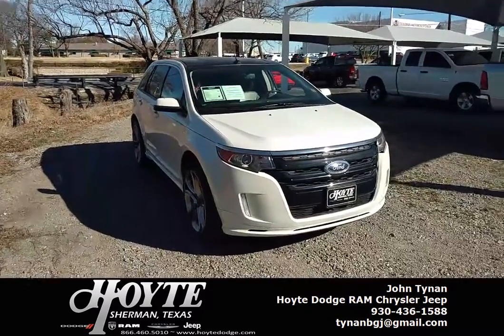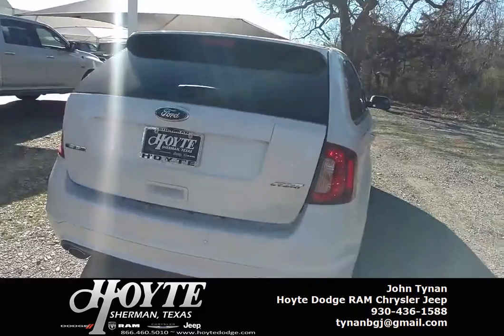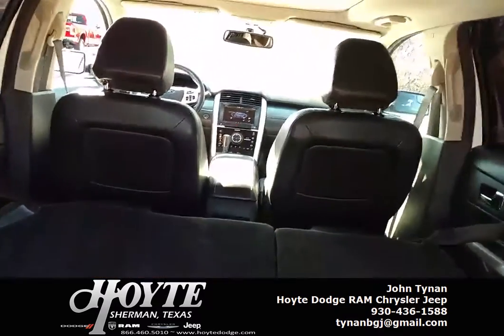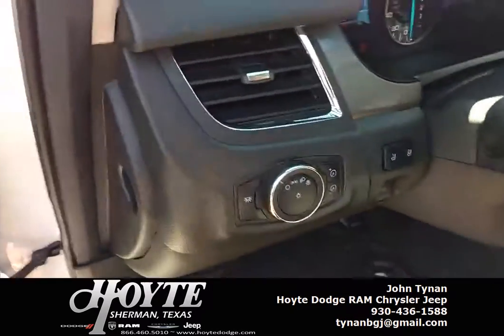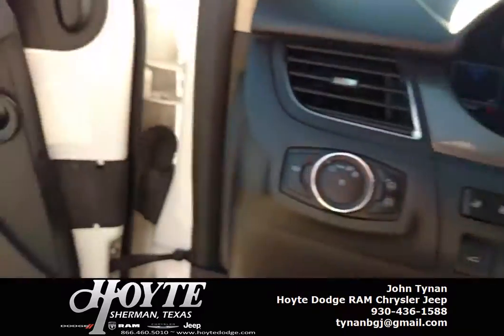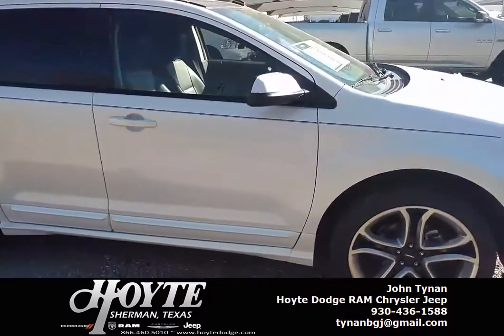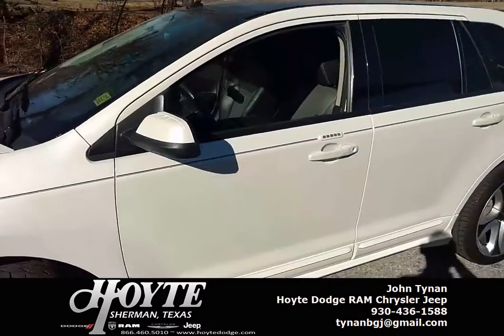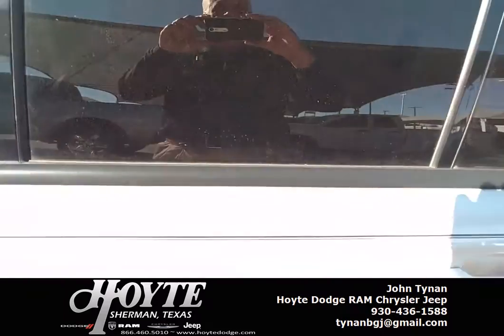2013 Ford Edge Sport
2013 Ford Edge Sport 63k miles, navigation, sunroof, leather.